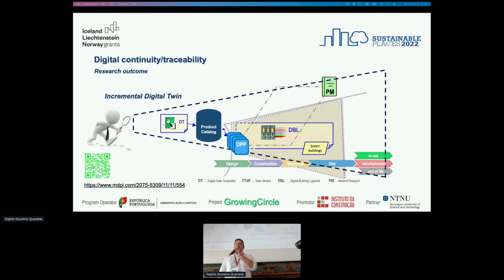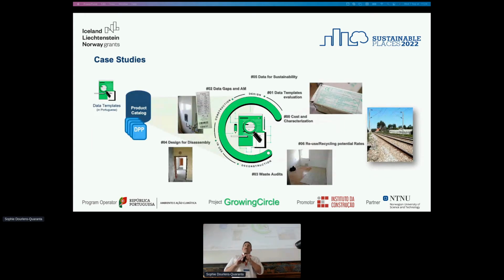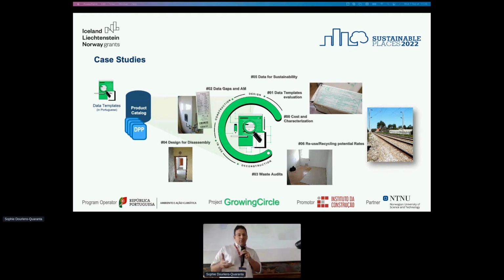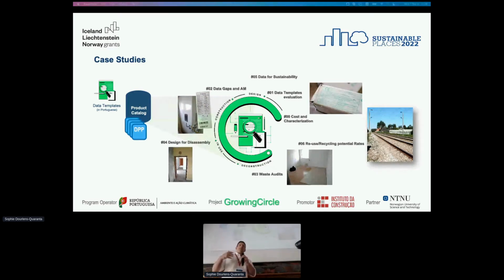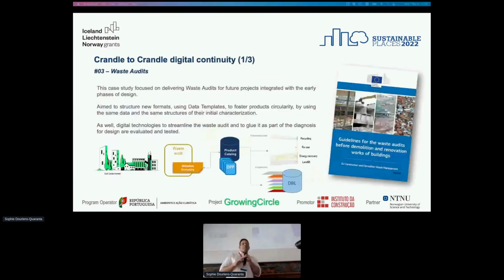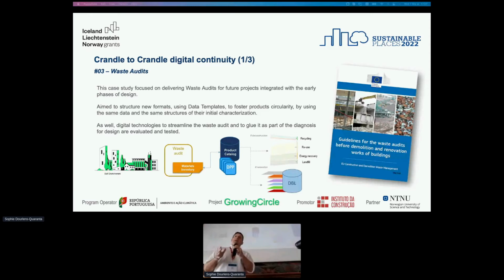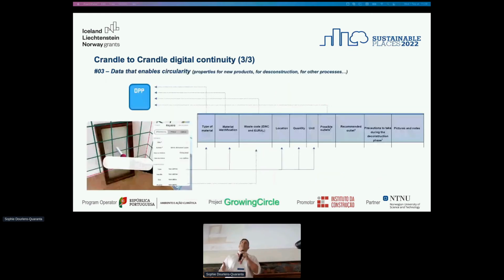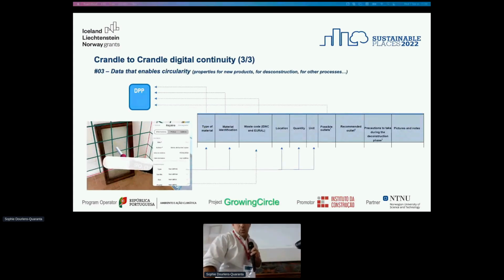"Digitisation of the Building Sector" - workshop (SP2022) PART 2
During the workshop, digital construction experts and representatives of four different EU-funded projects focusing on the application of BIM and circular methods to energy-efficient renovations discussed the ever-present topic of digitisation of the construction sector. Each project offered a testimony of the high potential of digitisation to achieve the goals set by the EU Renovation Wave. The workshop was closed by a round table discussion on current trends and future perspectives of digitisation in energy-efficient renovations as well as the main concrete benefits of using digital tools in renovation processes and how BIM can have an impact not only on large companies, but also on construction SMEs, which are the main players in the renovation market.